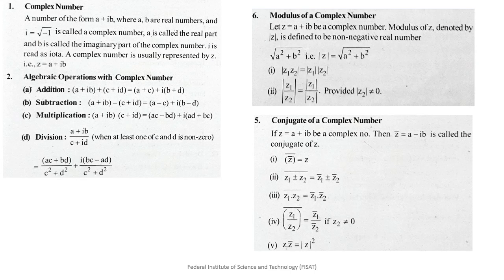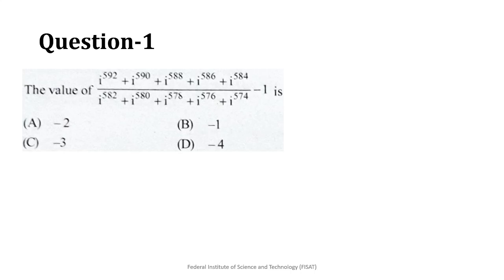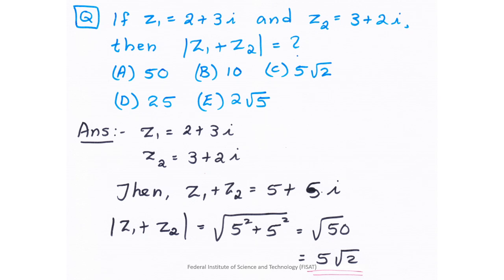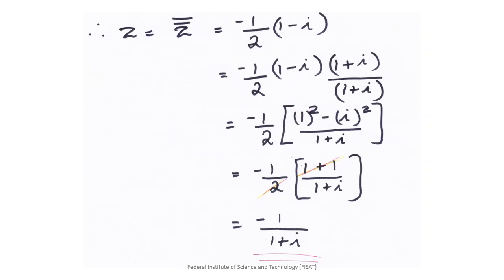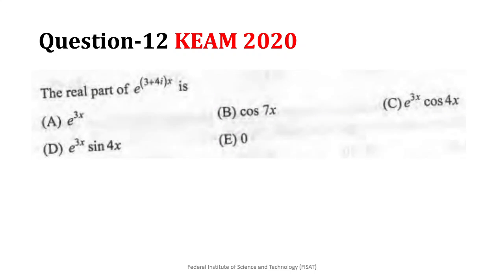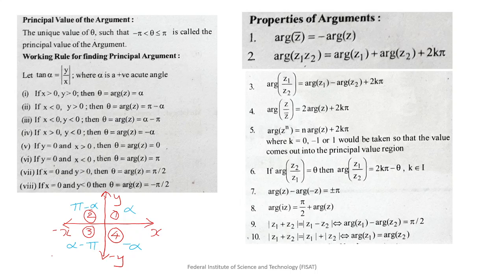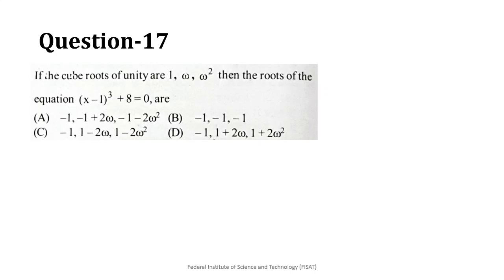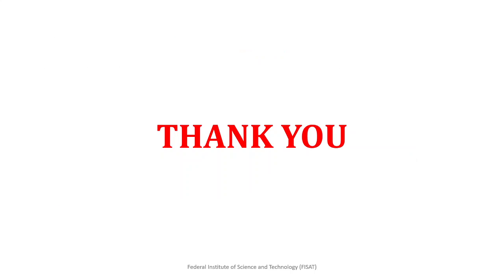Complex Numbers by Ms.Anila Mathew, Electronics and Instrumentation Department, FISAT.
Engineering Entrance Coaching Class Taken by FISAT Faculties.
Subject: Mathematics.
Tutor : Ms.Anila Mathew, Assistant professor, Electronics and Instrumentation Department.